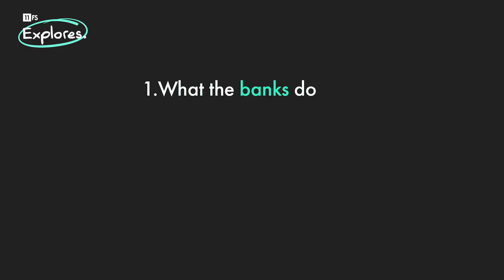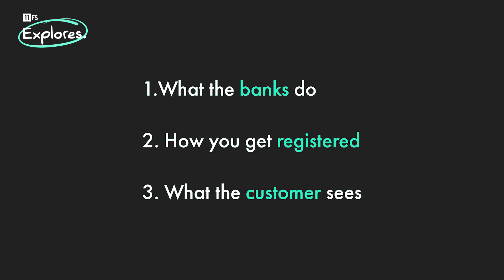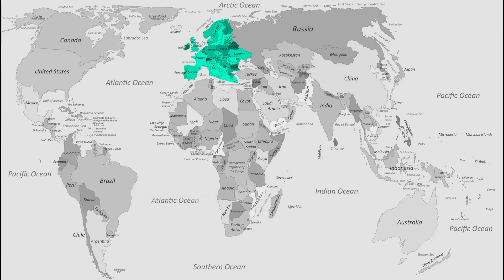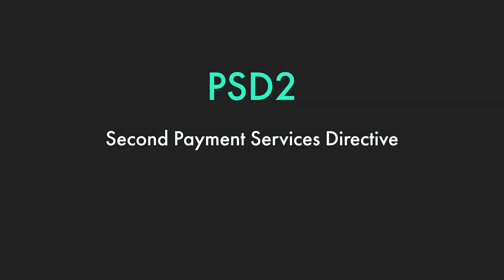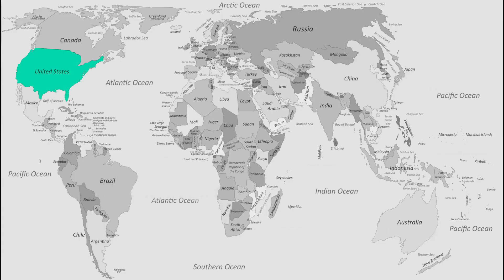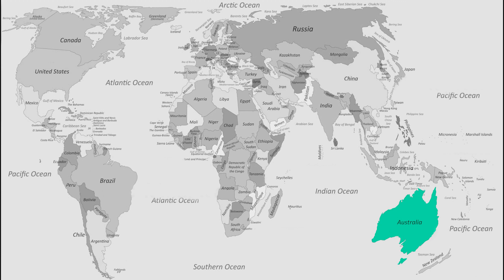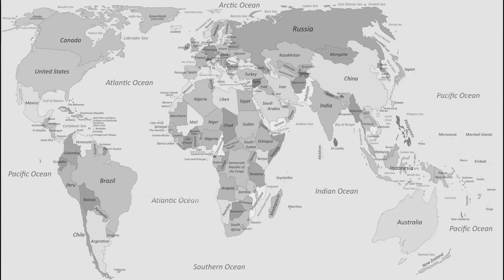What is Open Banking? | 11:FS Explores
Open Banking in the UK has generally been a success! Intended to spur competition and give consumers greater control over their banking information, the initiative relies on standardised APIs to help fintechs access customer data from CMA9 banks. Just recently Barclays has used Open Banking to allow customers to make payments from accounts with other banks, and it looks like more incumbents will follow suit in the future. Open Banking has also given fintech companies an edge, as they've been able to tailor propositions from scratch to take advantage of the initiative's unique opportunities.

So what are the basics of Open Banking, and what role do AISPs, PISPs and the OBIE play in bringing new entrants to the market? 11:FS Head of Delivery Adam Davis explains the initiative’s overall goals and key players.